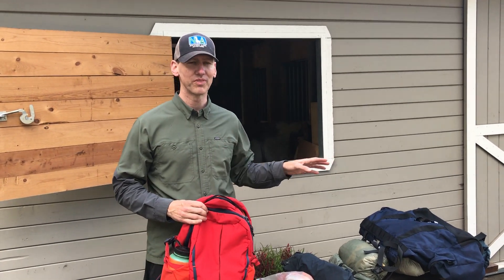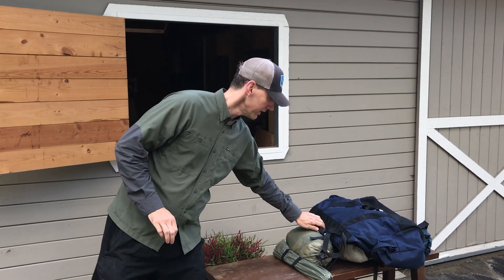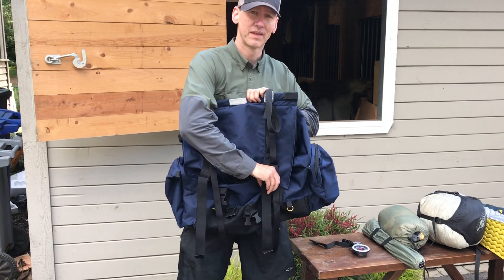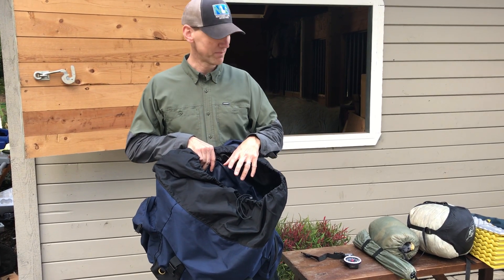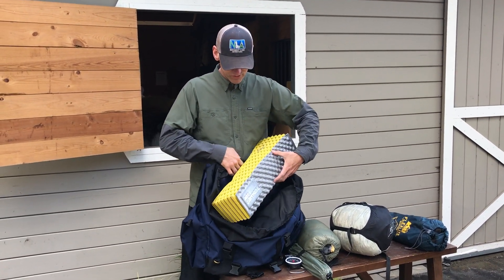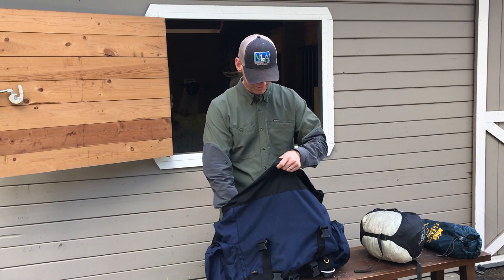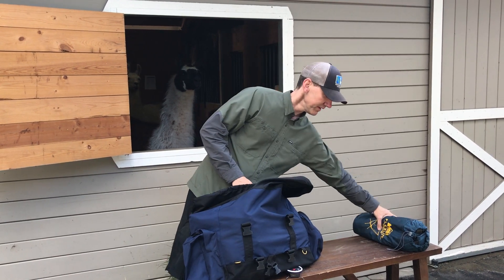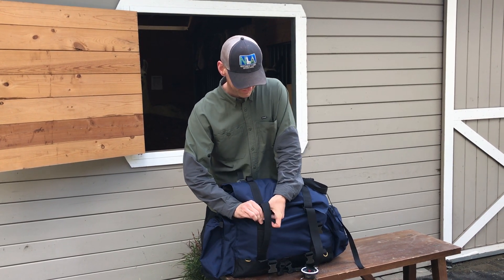How to Pack Llama Panniers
For more information about llamas, or to book a trip with us, go to northwestllamaadventures.com